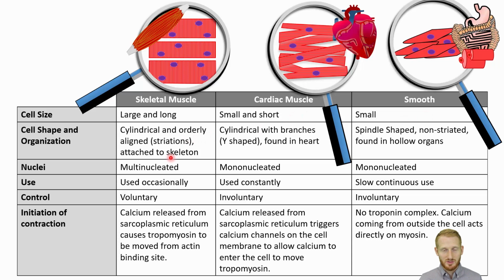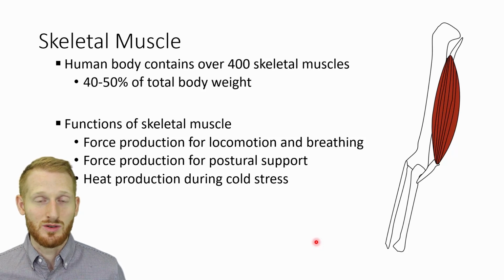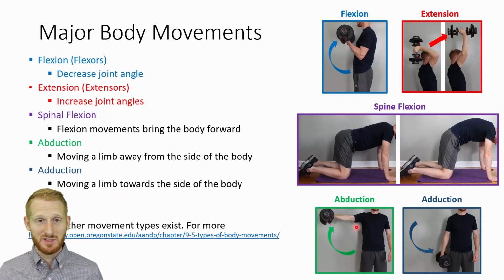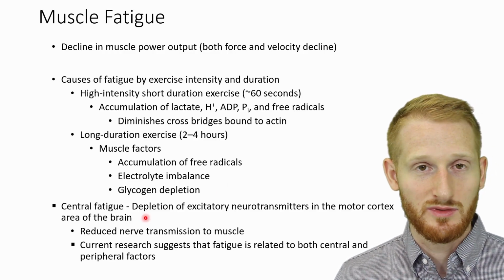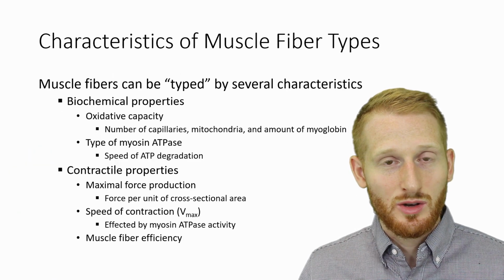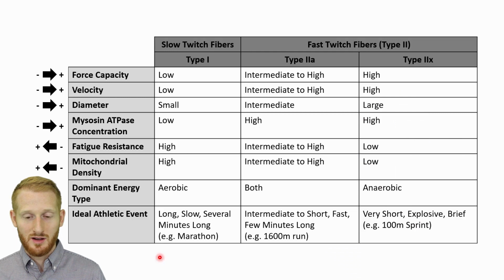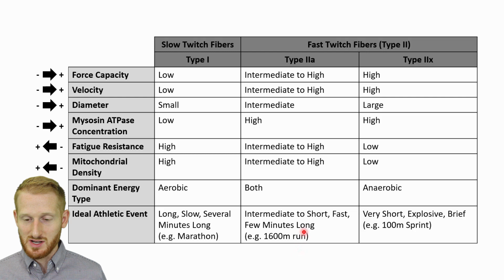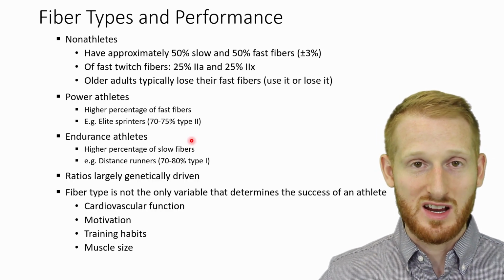Skeletal Muscle Part 1 of 2 - Overview and Fiber Types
This video shows Dr. Evan Matthews giving a basic overview of skeletal muscle and muscle fiber types. This video is specifically designed for use in an exercise physiology course.

For more information it is recommended that you read the following:

W. Larry Kenney, Jack H. Wilmore, David L. Costill Physiology of Sport and Exercise 7th ed. Chapter 1.

Scott K Powers and Edward T Howley Exercise Physiology: Theory and Application to Fitness and Performance 10th ed. Chapter 8.